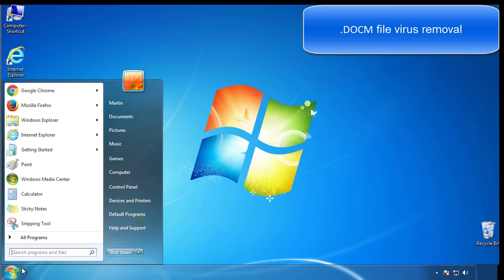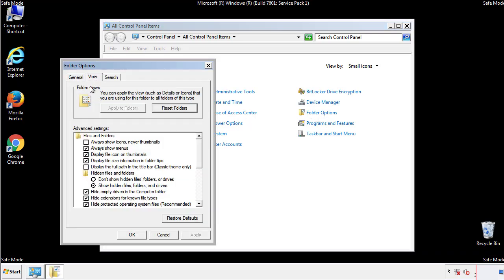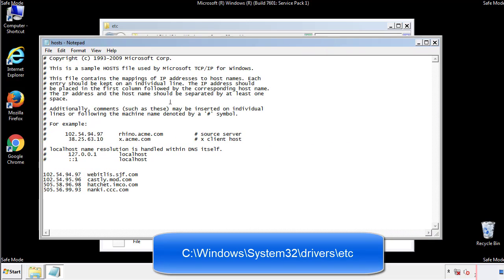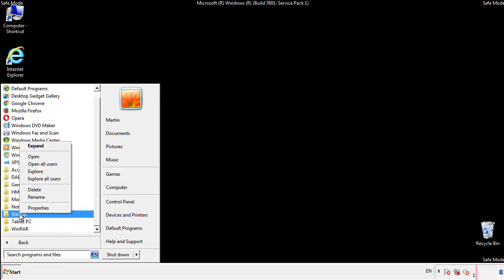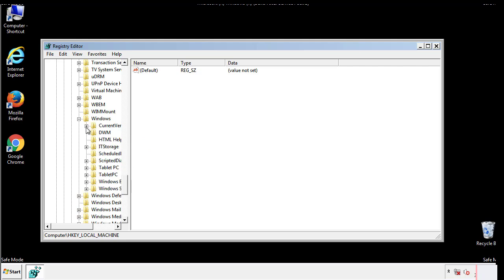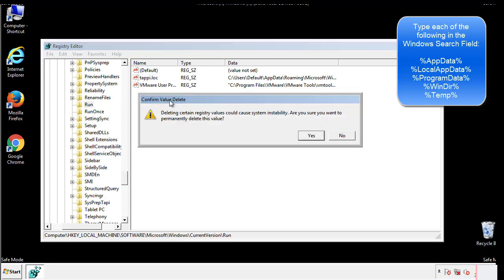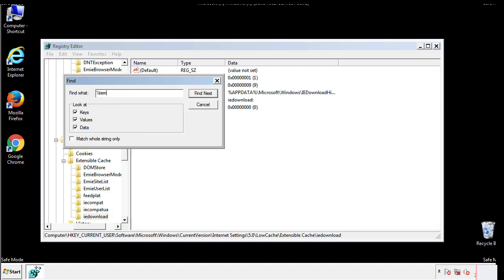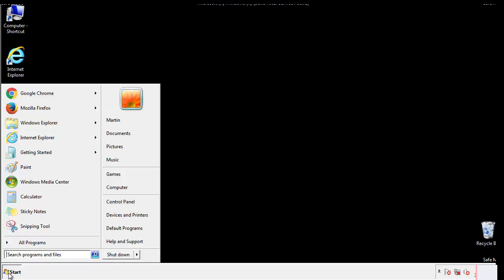.DOCM File Virus Ransomware Removal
This video will show you how to remove .DOCM File Virus Ransomware from you computer. If you still need help we have a detailed guide to help you with all the steps:
There are many different kinds of malicious programs that may compromise the safety of your PC system and personal files if you’re not watchful with what you do while surfing the Web. One particularly hazardous form of malware that is going to be the focus of this post is what is referred to as Ransomware cryptoviruses. What this form of virus is usually employed for is blackmailing the targeted victim by demanding that they issue a ransom money payment to the cyber-criminal. Inside the text below, we’ll be focusing on a specific Ransomware cryptovirus which is able to lock-up your private document files, making them inaccessible to anyone who doesn’t have the decryption access key to them. Afterwards, the cryptovirus requests a ransom payment which is required to be executed by the victim in case they would like to get the decryption key for their encrypted software files.

The name of the specific malware program that we’re looking at in this post is .Docm Ransomware. If you’ve come to this article since this malicious malware piece has infected your computer, we might have the ability to aid you in dealing with this software threat.

How the .Docm Virus functions

These malicious virus programs do not operate like any other malware kind and that’s an essential thing to remember when attempting to fight them. Because of the unique way Ransomware viruses work, the majority of users are unable to stop such a virus which, in turn, makes this malware kind especially favored by an increasing number of cyber criminals.

One important thing that many are unaware of regarding Ransomware is that malware viruses of this sort do not typically get spotted and caught in time by the majority of conventional anti-malware programs. The thing that makes Ransomware attacks so sneaky and undetectable is the fact that nothing really gets damaged during the contamination process – instead of that, the piece of malware simply places the encryption on the private data of the attacked user, making the personal documents unavailable.